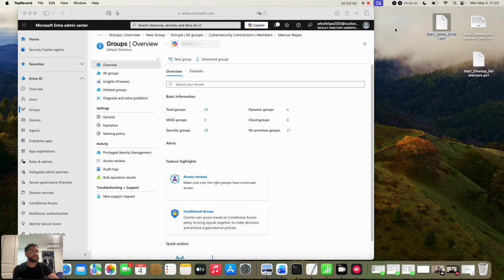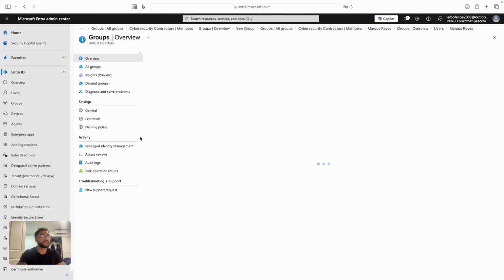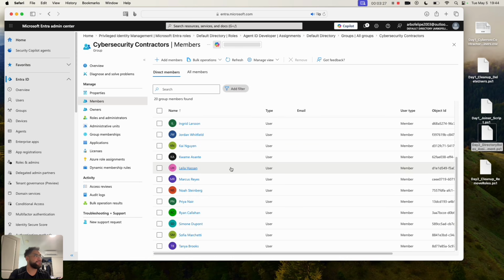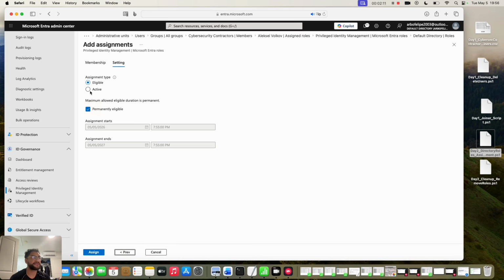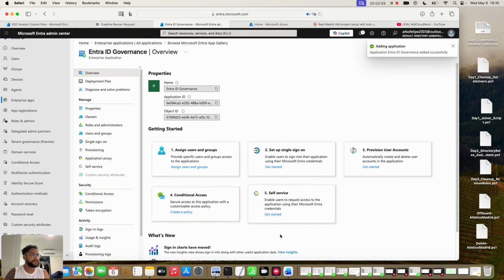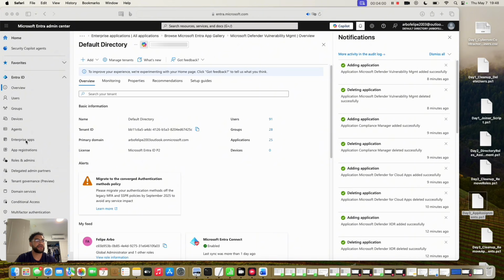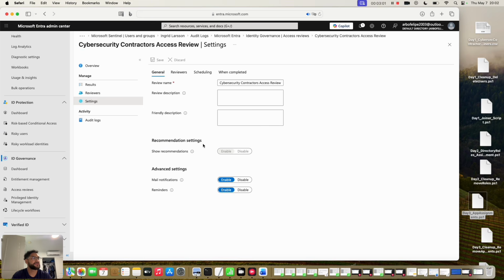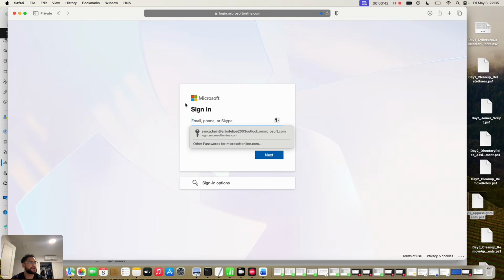IAM Projects in Microsoft Entra ID (Azure AD) | Hands-On Labs (2026)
In this video, I walk through 5 real IAM labs/projects built in Microsoft Entra ID (Azure AD) that helped me gain hands-on experience in Identity and Access Management.
These are practical projects you can use for:
Building an IAM portfolio
Resume projects
Interview preparation
Learning Microsoft Entra ID
Breaking into IAM